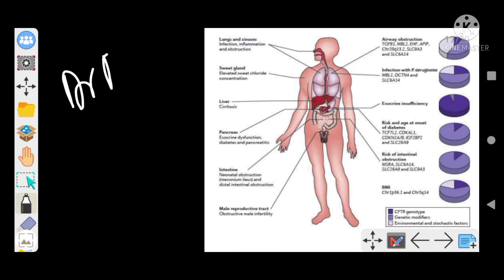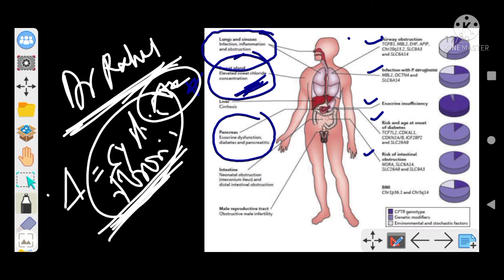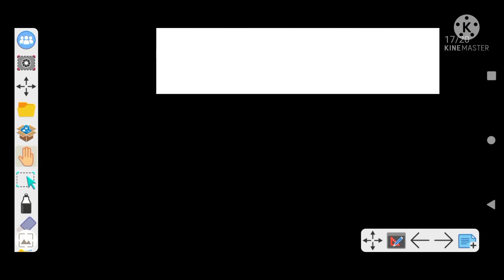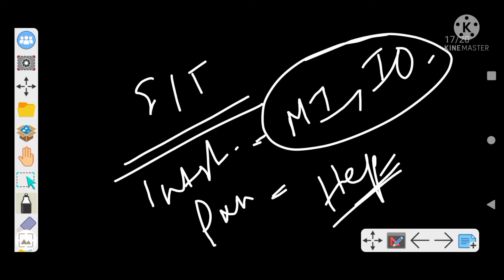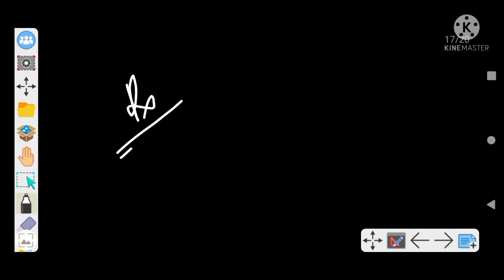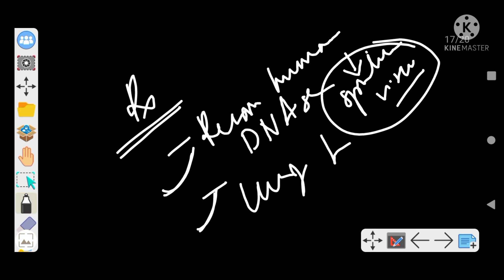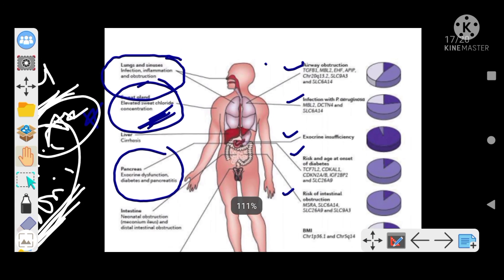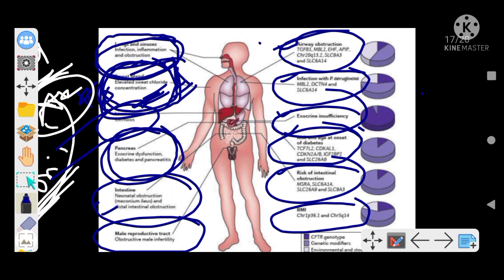Topic: Cystic fibrosis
neet pg# fmge# inicet# upsc cms... best at 1.5x mode
A medico channel... fmge neet pg#next#aiims pg#inicet mbbs md/ms#upsc cms# upsc
Note- This channel is purely for academic purpose only.Any questions discussed are purely on recall basis from students ( that are available @ telegram & other messengers )and no exact question is simulated .- 10 oct, 2021